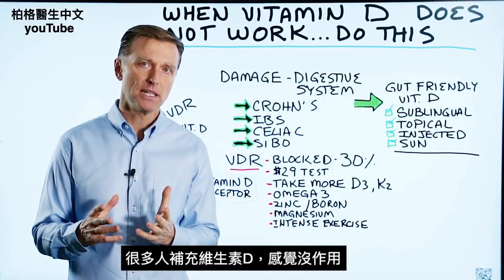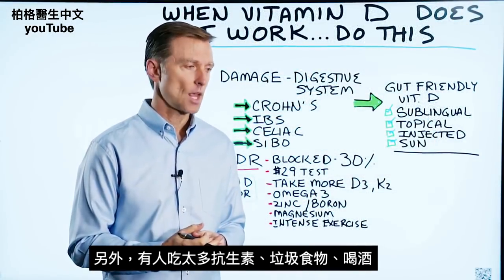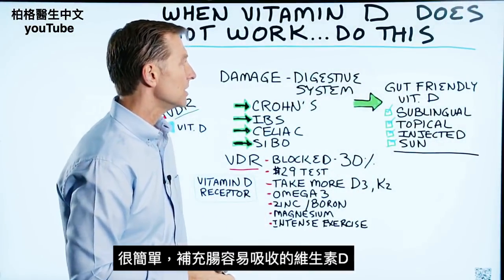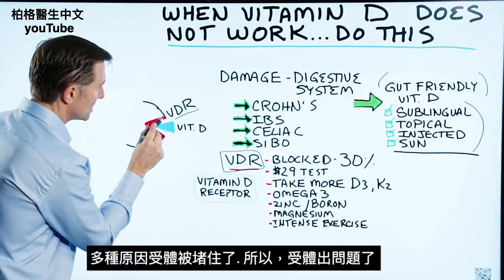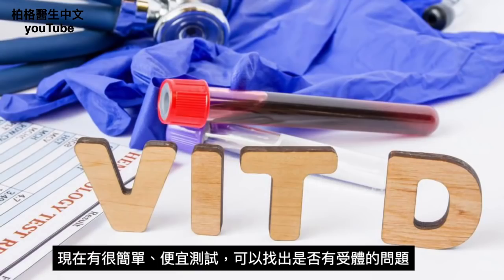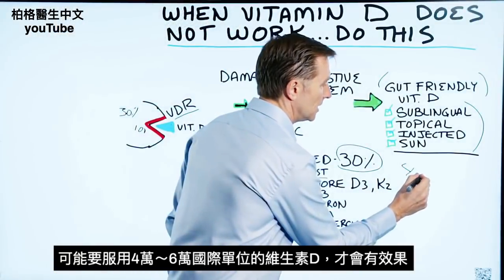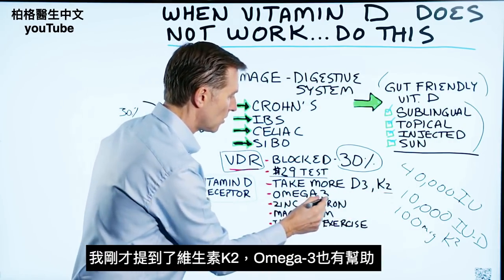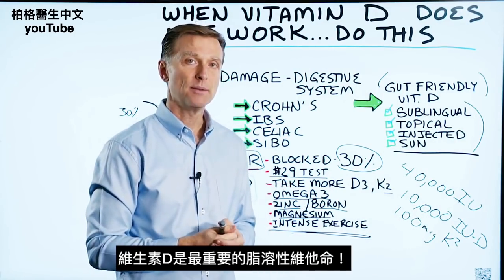維他命D不吸收,怎麼辦?肥胖,腸問題,鈣吸收,柏格醫生(Dr Berg)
在某些情況下，人們服用維生素D而看不到效果。那麼，當維生素D無效時，你該怎麼辦？
時間標記
0:09為什麼維生素D不起作用：第一種情況
1:11為什麼維生素D不起作用：第二種情況
2:38其他一些幫助維生素D吸收方法

為什麼維生素D無法起作用：
1. 你的消化系統受損
如果你的腸道由於損傷而無法吸收維生素D，該怎麼辦？

● 使用益於腸道吸收的維生素D，例如舌下， 局部塗抹和注射形式
● 多曬太陽獲取維生素D

2. 維生素D受體有問題
受體有問題，則維生素D不會100％產生效果。 30％的人口患有維生素D受體的毛病。 40％的肥胖人口，維生素D受體有問題。你可以進行一個簡單的測試，看看是否有此問題。

在這種情況下怎麼做？
● 攝取更多的維生素D（40,000-60,000 IU(國際單位)）
● 每10,000  IU的維生素D，搭配100 微克(mcg)  K2

其他增加維生素D吸收的方法：
● Omega-3
● 鋅
● 硼Boron
● 鎂
● 劇烈運動

維他命D是最重要的脂溶性維他命

艾瑞克柏格(Dr Eric Berg)醫生介紹：
56歲，脊椎醫生， 他是弗吉尼亞州、加利福尼亞州和路易斯安那州的3州脊椎科醫生，￼執照一直維持有效。他是全球知名的健康生酮飲食和斷食專家，也是《新體型指南》和KB Publishing出版書作者。